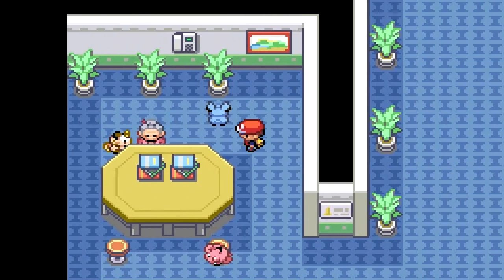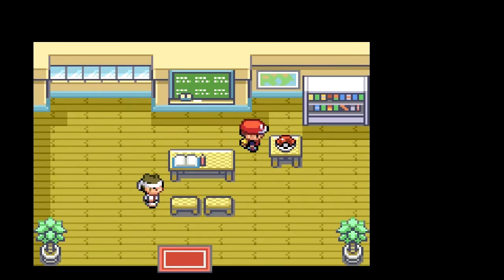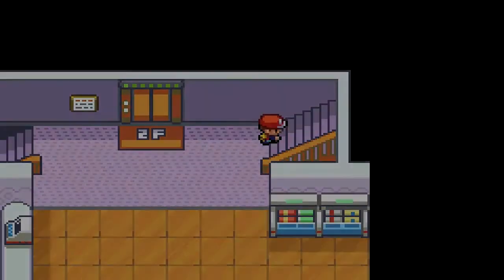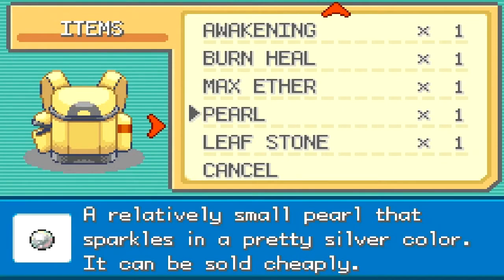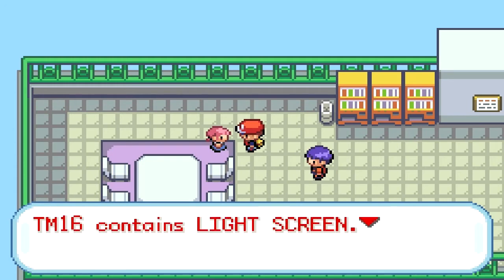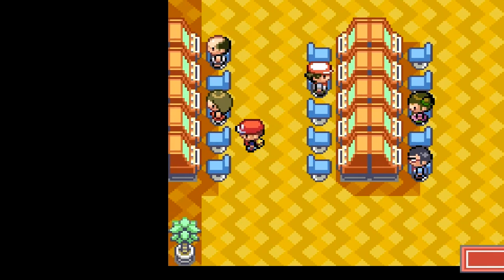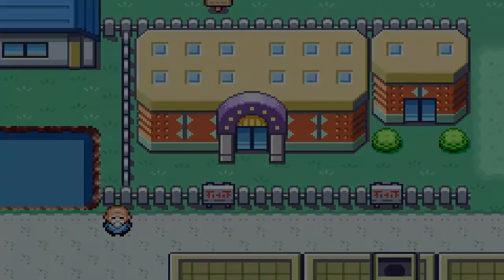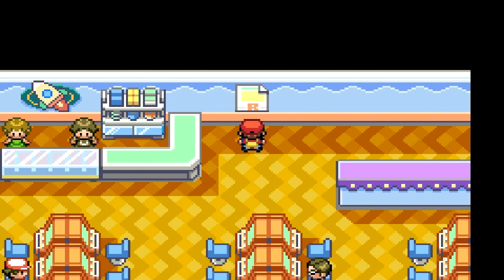Let's Play Pokémon FireRed - Episode 18: Celadon Shopping Network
RULES:
1. Any Pokémon that faints is considered dead and must be released immediatly.
2. I can only catch the first Pokémon encountered in each area, and none else; duplicate Pokémon are not permitted.
3. All Pokémon MUST be nicknamed.